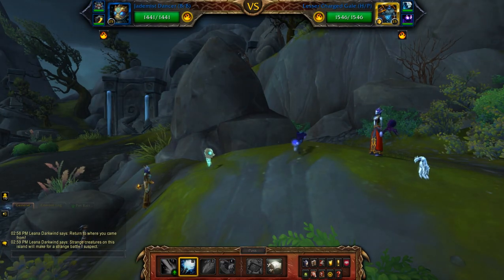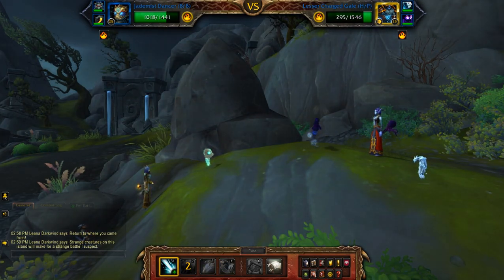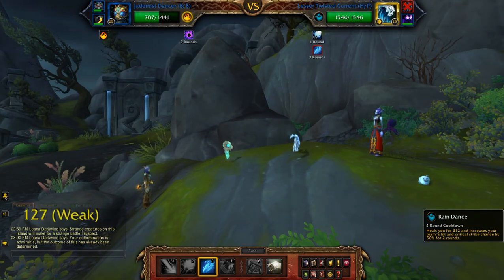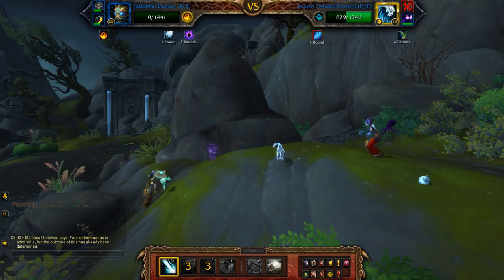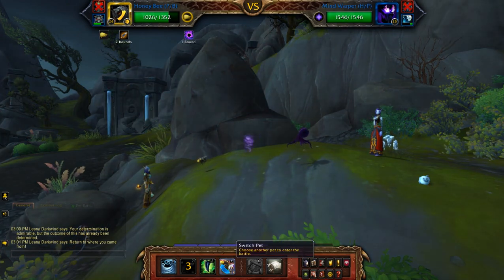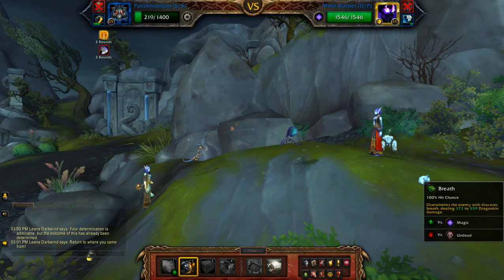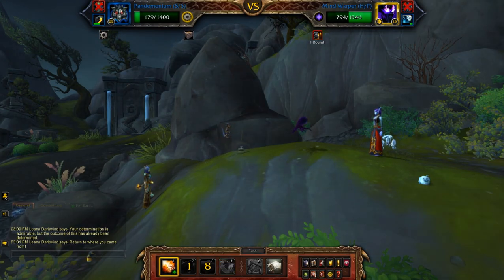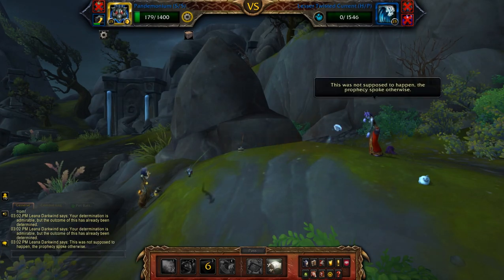Leana Darkwind - 2 Pet Levelling Team (updated)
How to beat Leana Darkwind for the pet battle world quest - Captured Evil in Stormsong Valley using 2 pets to level a third. Expect some RNG and use a levelling pet with a decent health pool ~800 for AoE damage or higher if you need to play one round at the end. If you managed to use an alternate breed, let me know below.

Team: Jademist Dancer (B/B), Mechanical Pandaren Dragonling, Levelling pet